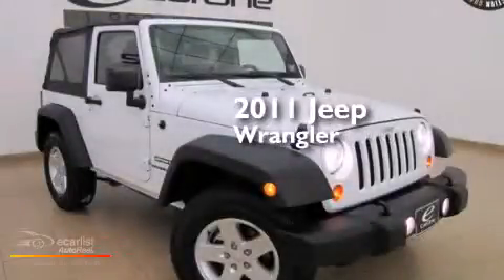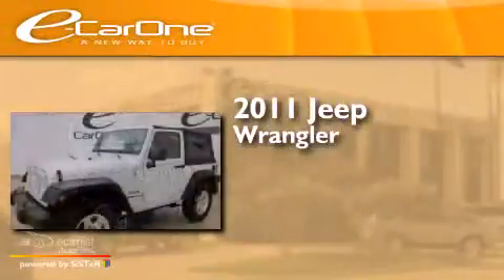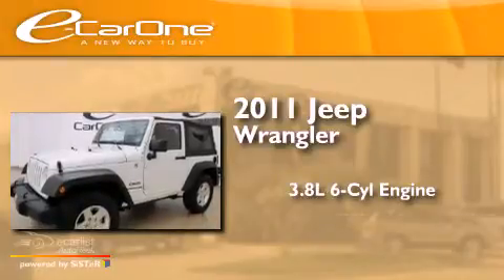2011 Jeep Wrangler Carrollton TX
We've been honored to serve the Carrollton TX area , we promise that your experience at our dealership will exceed your expectations ! Year : 2011 Make : Jeep Model : Wrangler Engine : 3.8L SMPI V6 engine Trans . : Automatic Exterior : White Miles : 24,738 Interior : Black Stock : 15031A eCarOne 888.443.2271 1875 N. Interstate 35E Carrollton , TX 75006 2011 Jeep Wrangler Carrollton TX